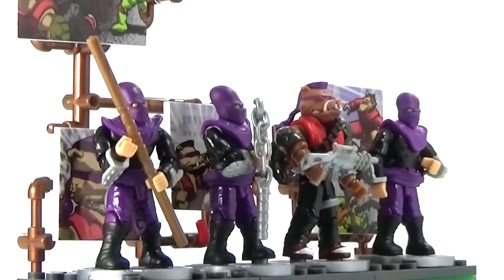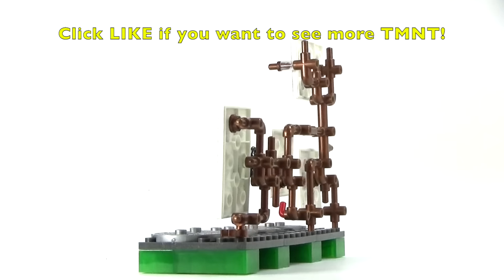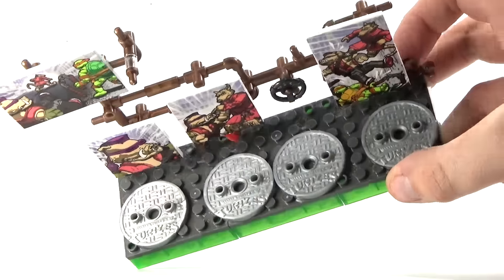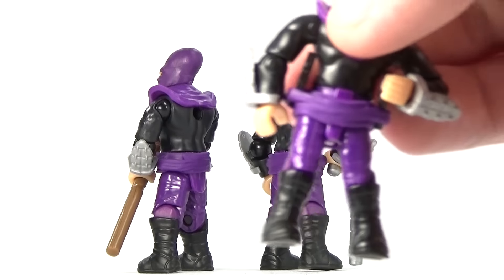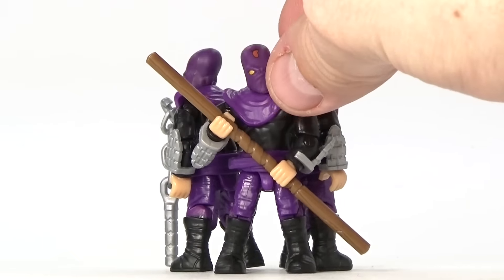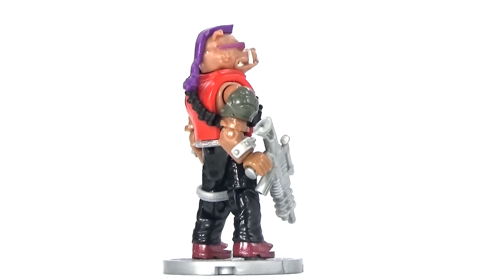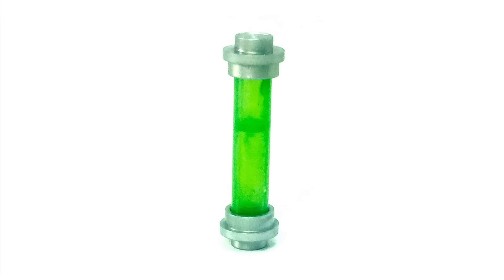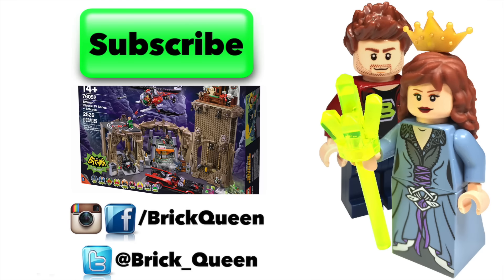Classic TMNT Teenage Mutant Ninja Turtles Bebop Villain Pack Mega Bloks Review - BrickQueen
he mutant menace returns when you bring iconic villains to life with the Bebop Villain Pack by Mega Bloks TMNT Collectors! Thug turned warthog, Bebop brings a backup of three Foot Soldiers to this classic Turtles-themed collector construction set. Build the enemy gang and set them against a showcase-style backdrop of pipes and panels illustrated with original action scenes. The Bebop and Foot Soldier micro action figures feature a highly detailed, super-poseable design and each come with detachable clothing, an authentic accessory, and a manhole cover stand. Connect with other TMNT Collectors sets to build your own master display!